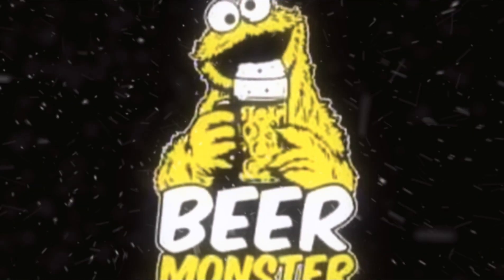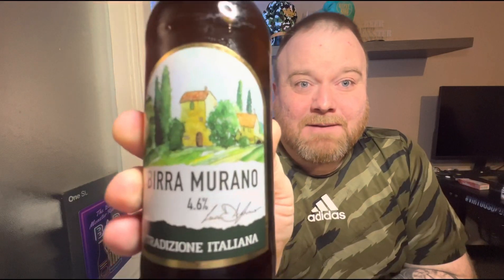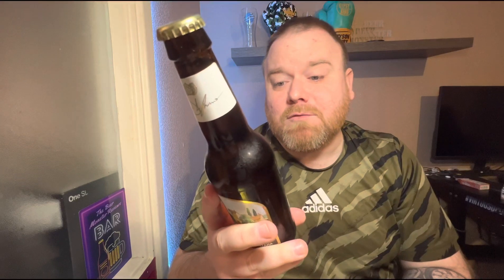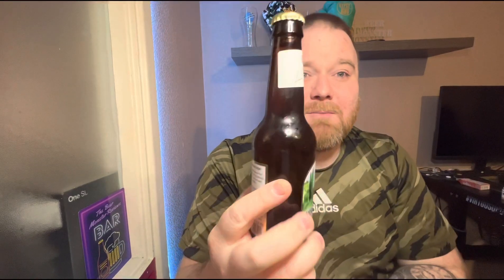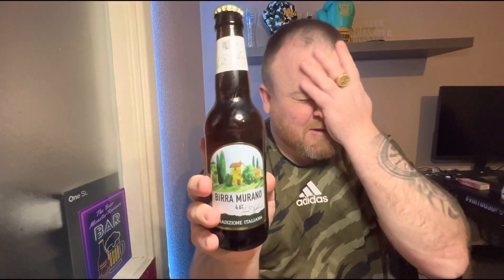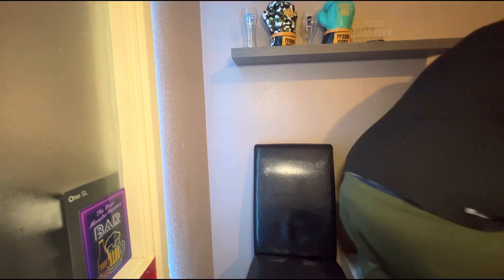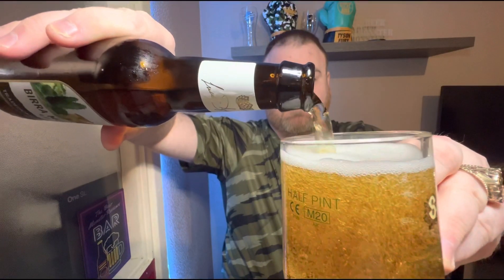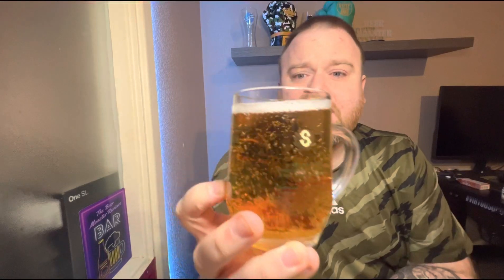BIRRA MURANO |4.6%| Tradizione Italiana Lager Beer Review!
Birra murano review
Birra murano lager
Birra murano lager review
home bargains new in
new in home bargains
Home bargains beer
Home bargains lager
beer reviews
beer reviewer
Real ale craft beer
Italian beer
italian beer review
Beers
Lager
lager beer
Birra merano pilsner
Birra merano pilsner review
Birra merano home bargains
BIRRA MURANO Tradizione Italiana
Lager beer review